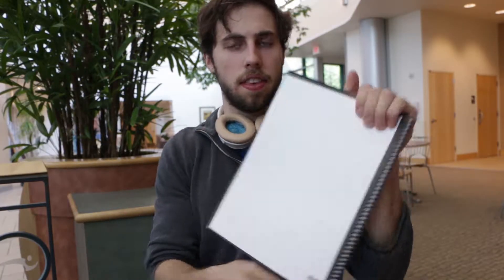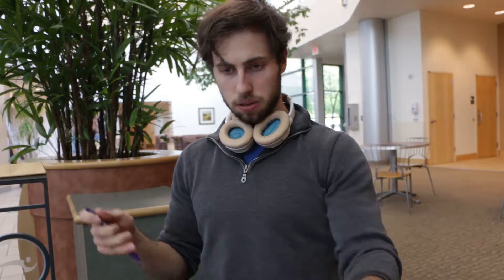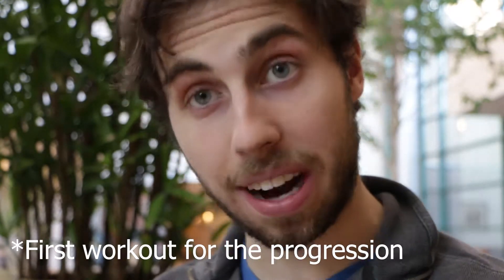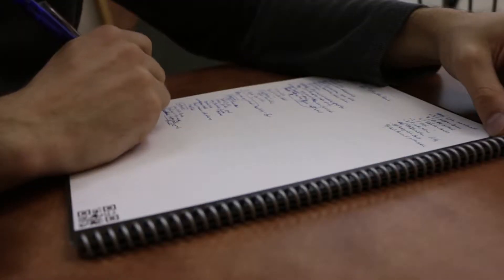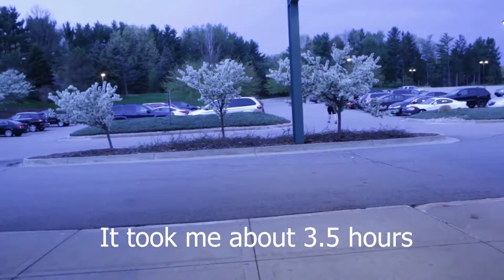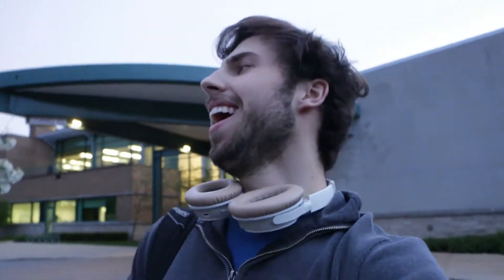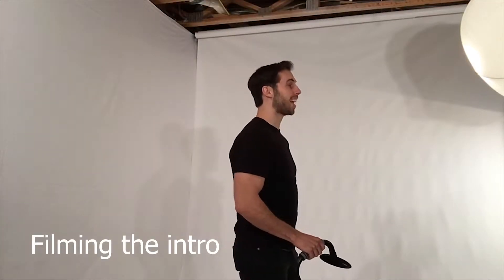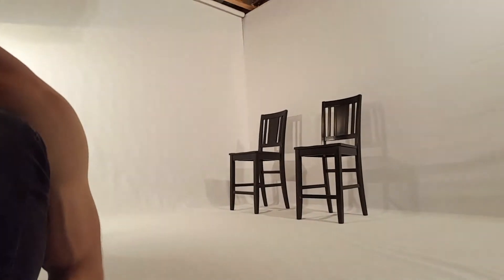Filming New Workouts - Breaking Into Business #34